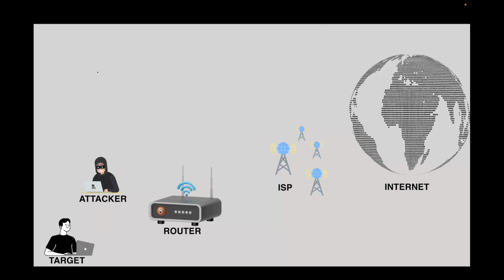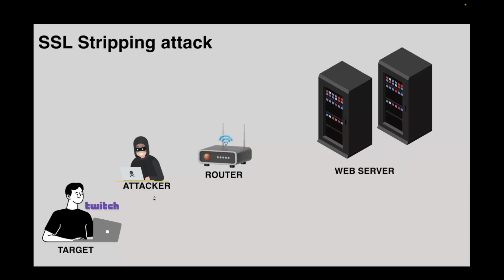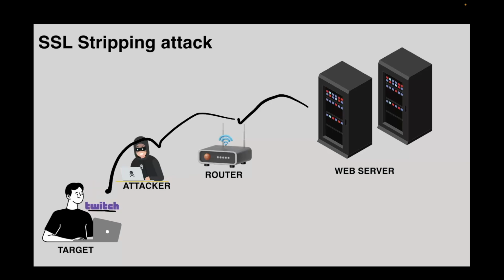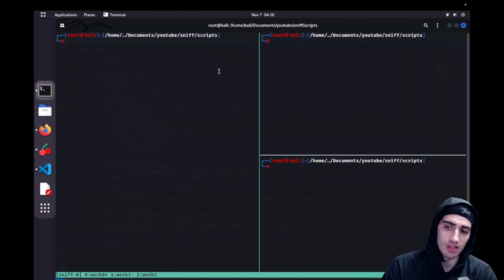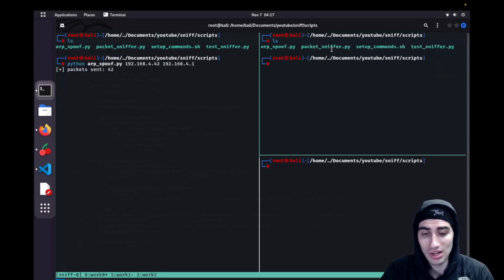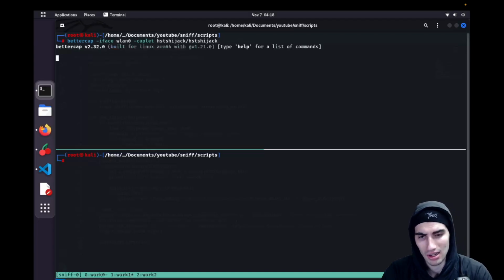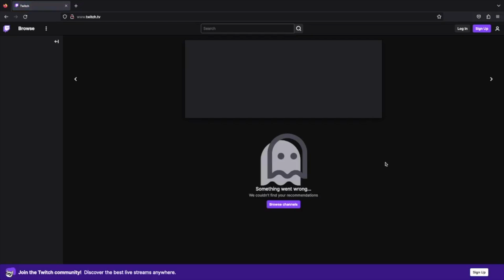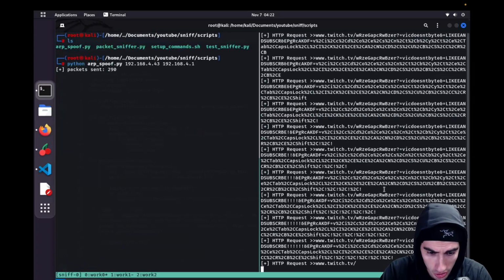Capturing Twitch Passwords On My Network | Ethical Demonstration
About:
This video starts off by explaining the concepts of ARP spoofing and SSL stripping. A demonstration is then performed to capture twitch login credentials from a device on my home network using these techniques. The video closes out with ways to protect yourself and the potential likelihood of an attack of this nature occurring in real life.

00:00 Introduction
01:24 ARP Spoofing Explained
03:11 SSL Stripping Explained
05:33 Attack Walkthrough
10:21 Mitigation strategies and likelihood

man in the middle
mitm
arp spoofing
ssl stripping
sniffing
bettercap
python
ethical hacking
wireless attacks
wifi adapter
credentials